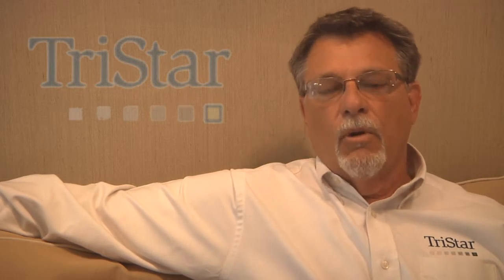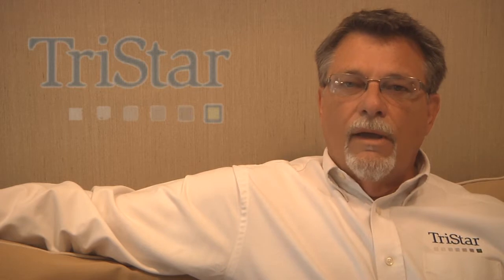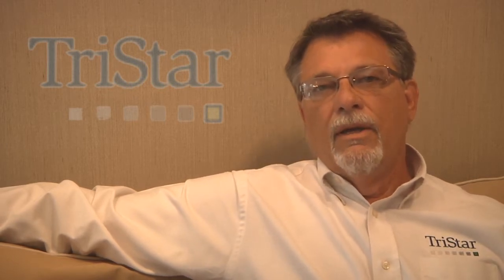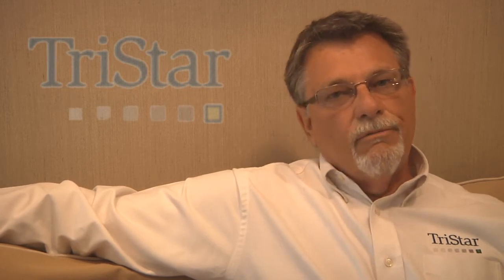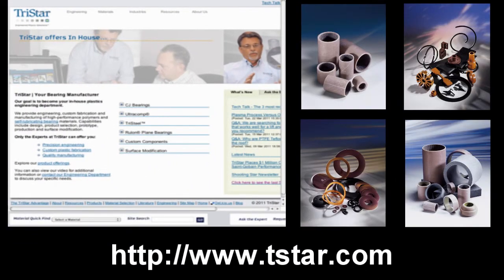RULON BEARING SEECTION BLOG VIDEO.wmv